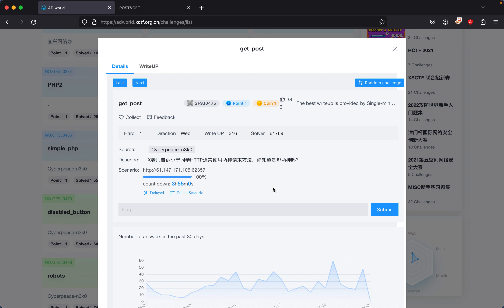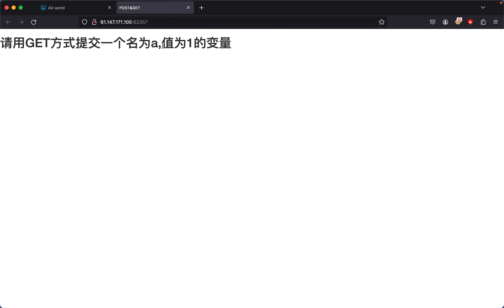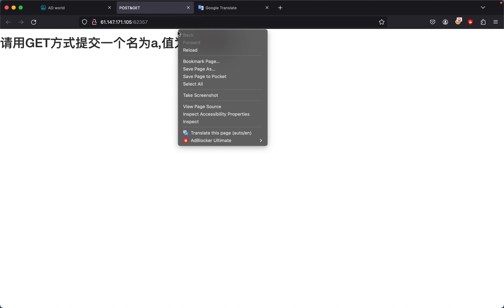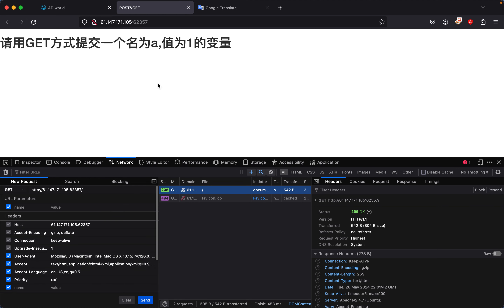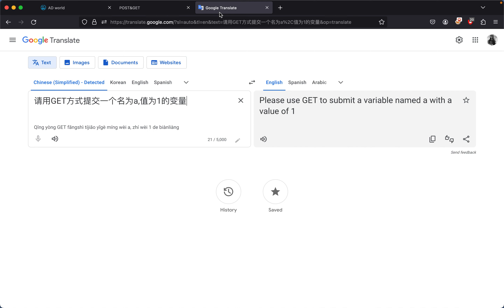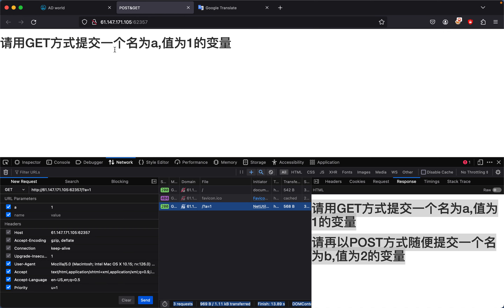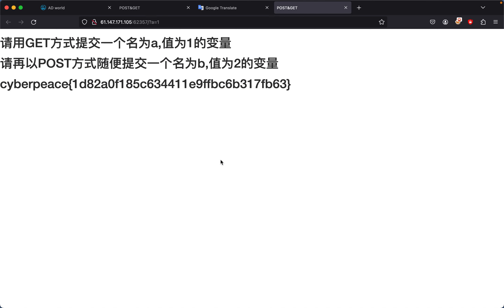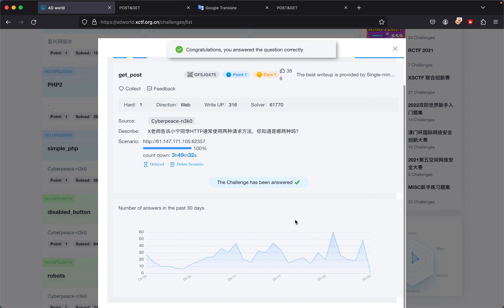Cyberpeace get_post